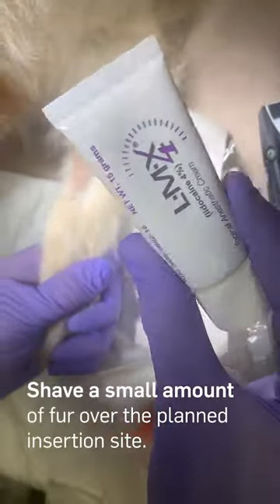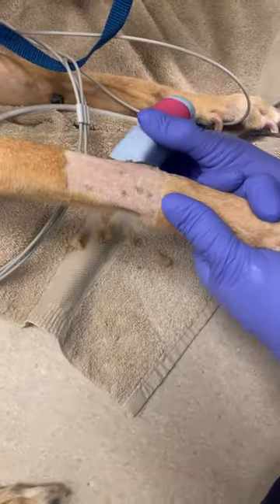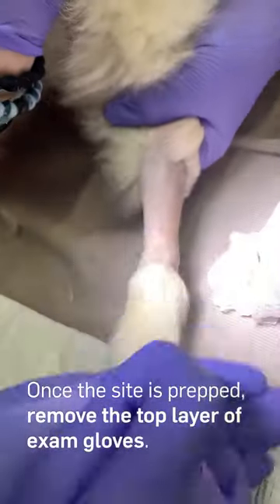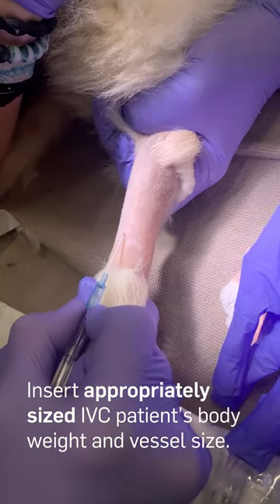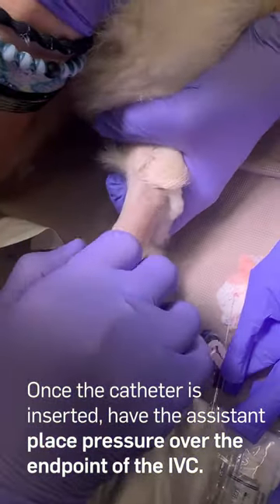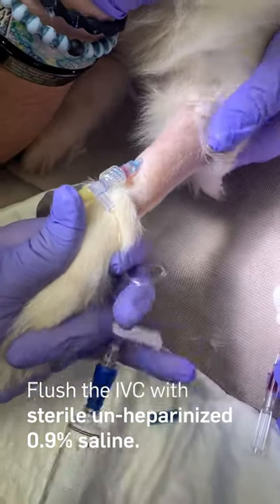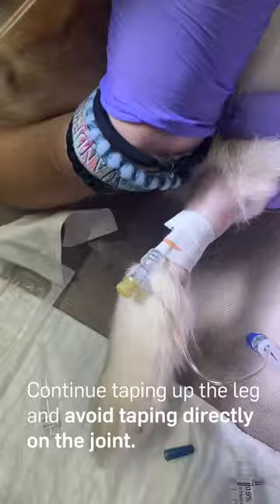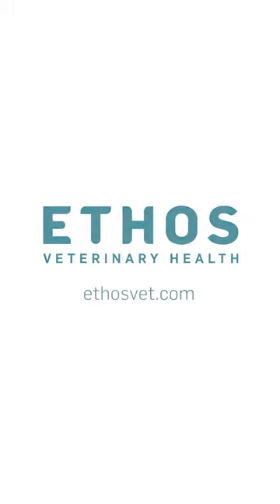The Proper Intravenous Catheter Placement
With the help for our team at VERC, you're guided through the proper way to place an Intravenous Catheter (IVC). We provide you with step-by-step and tips to know from the veterinary team.